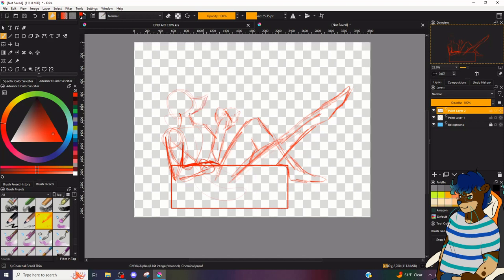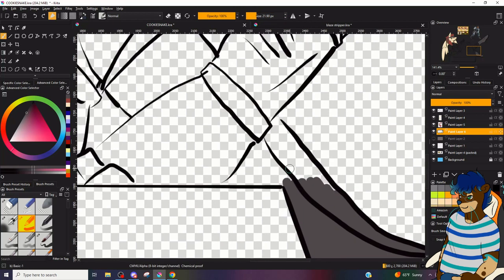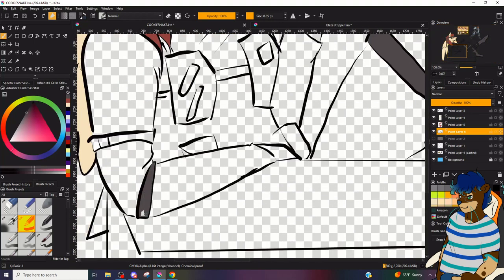Snake ~ Feat. Chaos Cookie ~ SSBU Speed Paint (Part 11)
Welcome New Subscribers to our Super Smash Bros Mural I hope you enjoy it.

Rose started a new Job this week so she is extra tired so I took over for her doing the voice over today. I hope you dont mind as I talk about Snake today. Played by the amazing Chaos Cookie who we couldnt get out of her box even for the picture.